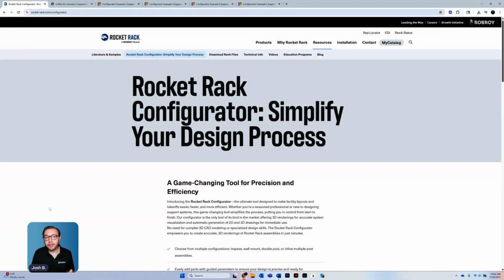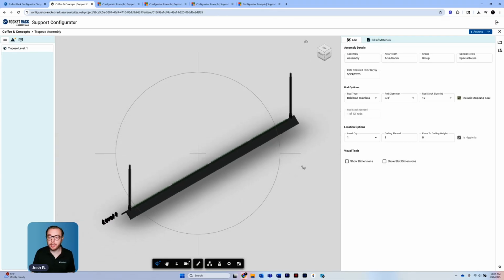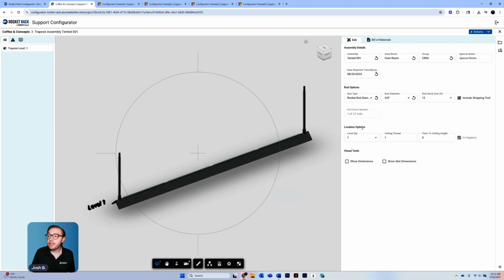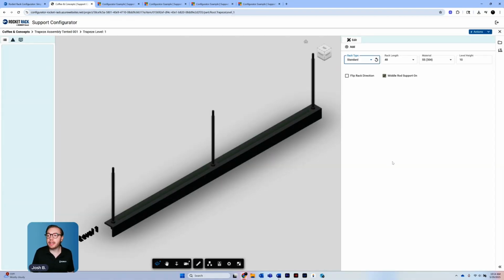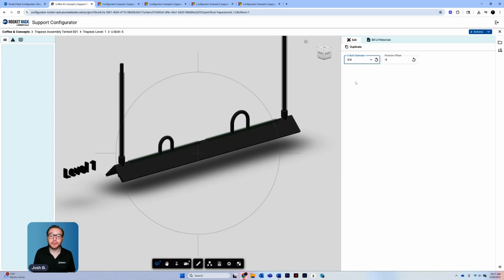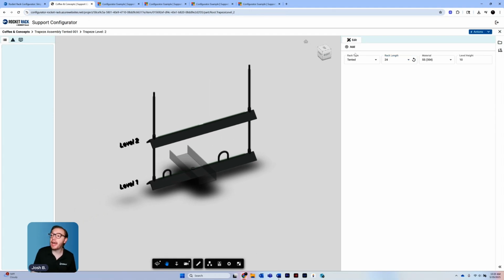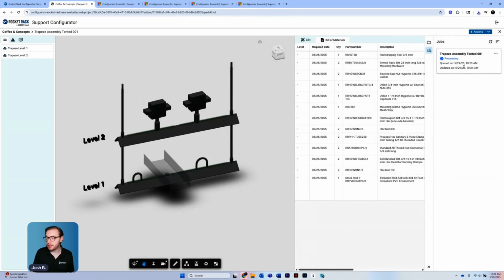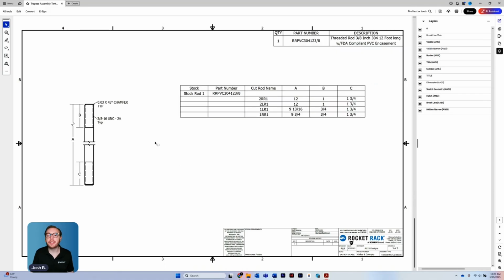Coffee and Concepts Livestream Replay: Rocket Rack Configurator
In this 30-minute Coffee & Concepts webinar, Robroy’s own Josh Bumpas walks you through the powerful features of the Rocket Rack Configurator—a game-changing tool designed to simplify your raceway design process.

✅ Create accurate 3D renderings in minutes
✅ Eliminate the need for complex CAD modeling
✅ Generate 2D/3D drawings and BOMs automatically
✅ Save time and improve accuracy on every project

Whether you're an engineer, designer, or contractor, this session is packed with insights to help you work smarter—not harder.